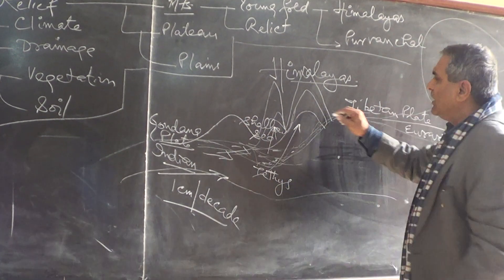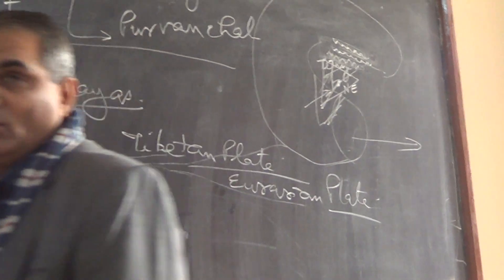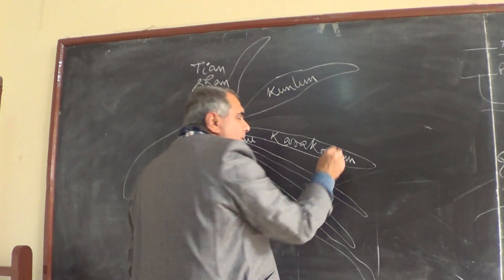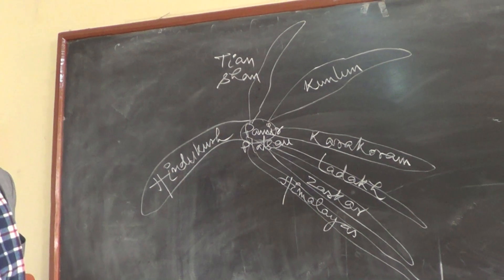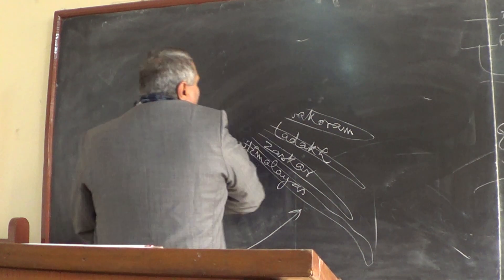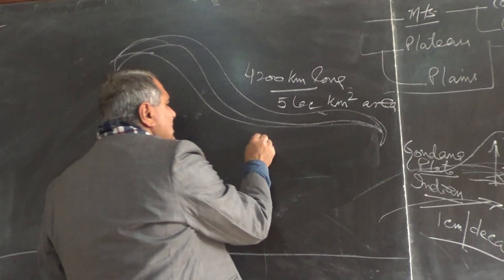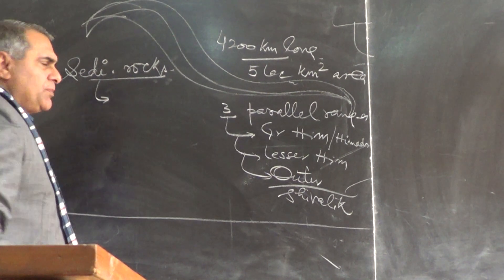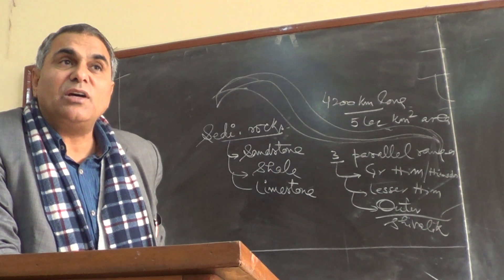Formation of Himalaya.